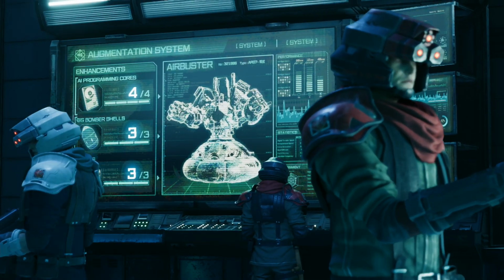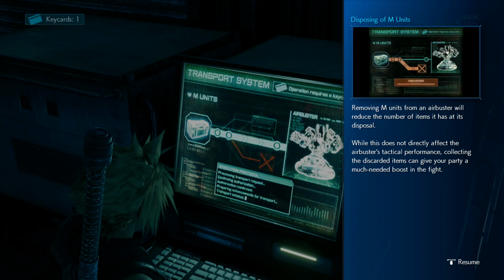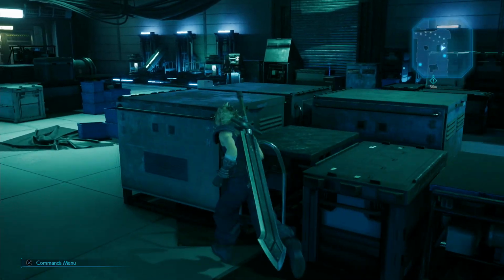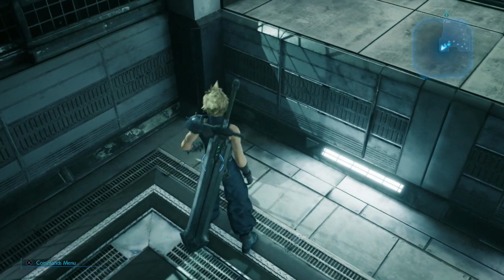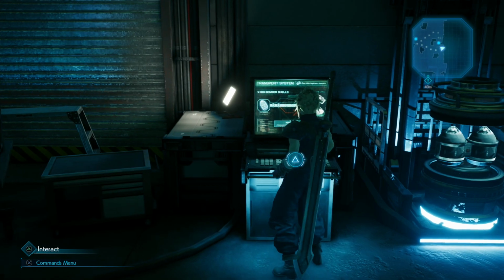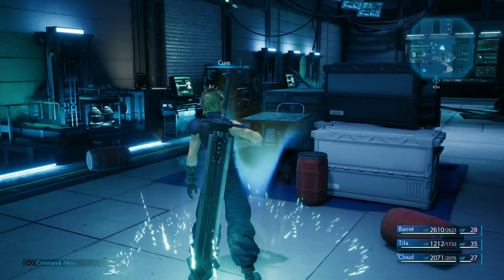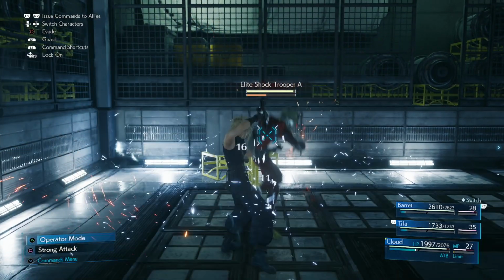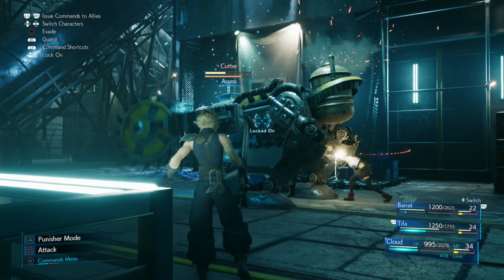Let's play Final Fantasy VII Remake part 16 Sabotage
Hello everyone I am MechaMan Mike and this is the sixteenth episode of Final Fantasy VII Remake. Welcome to the show.